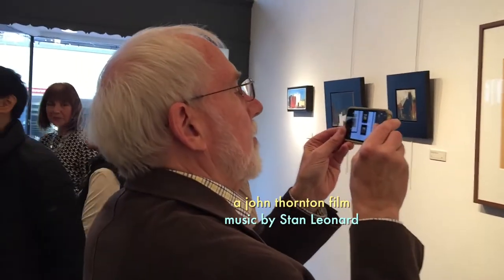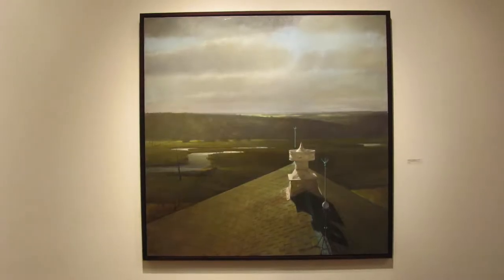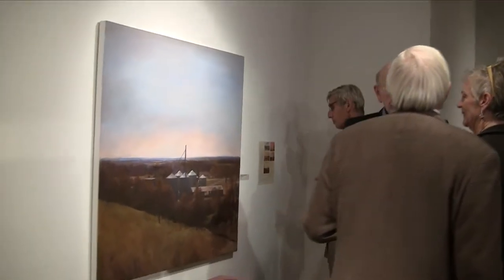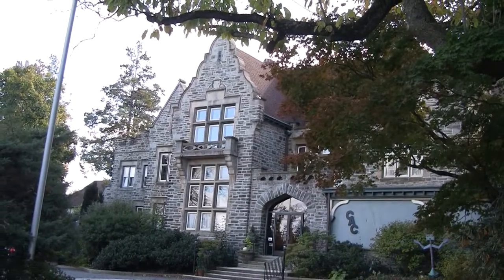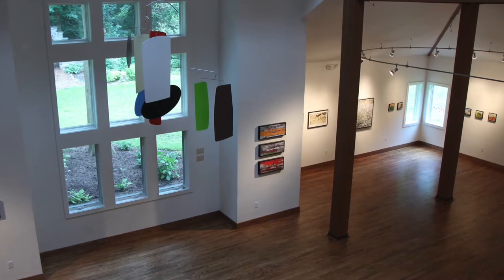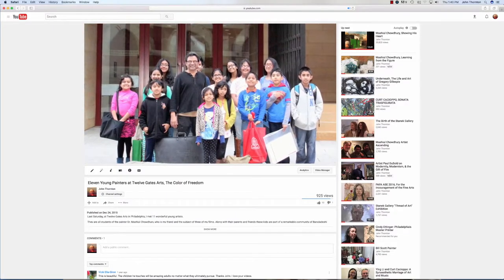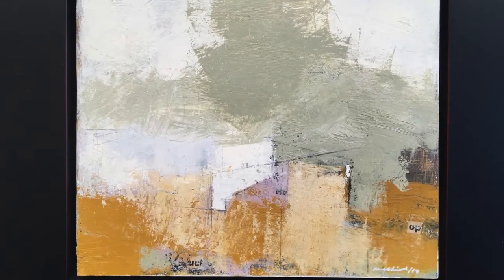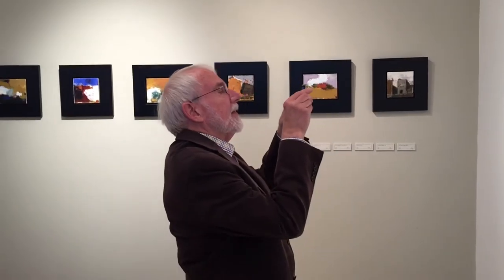Jonathan Sutton Builds Mashiul Chowdhury an Art Studio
Architect Jonathan Sutton designed the gallery addition to Wallingford's Community Art Center. Painter Mashiul Chowdhury had a show there, loved the space, and hired the architect to create for him a much needed art studio addition to his home. It is a beautiful thing to see two very creative people working together!